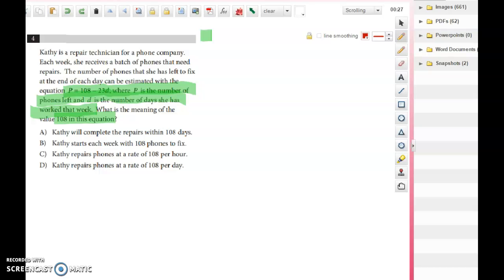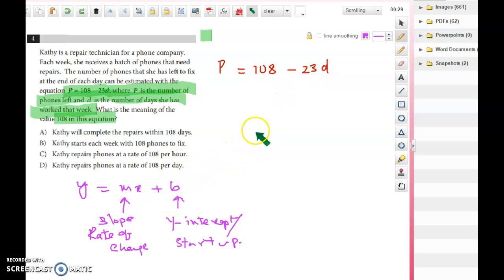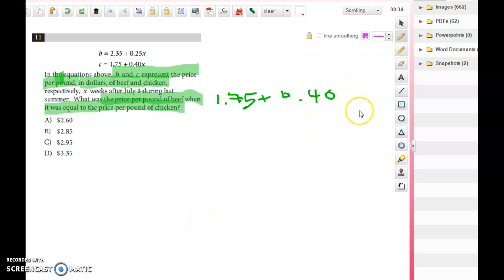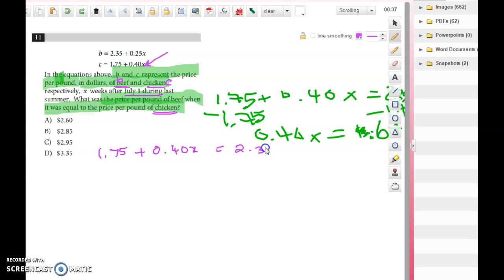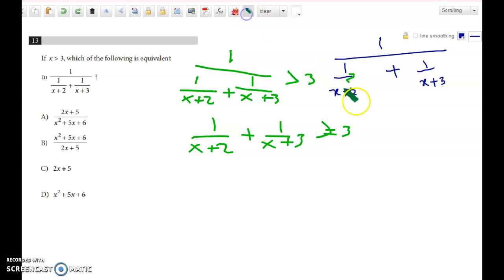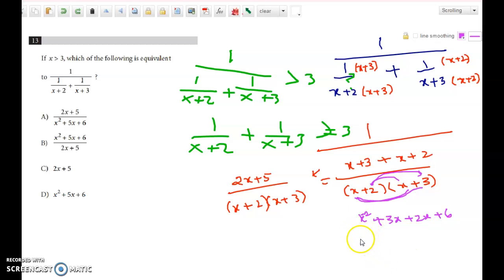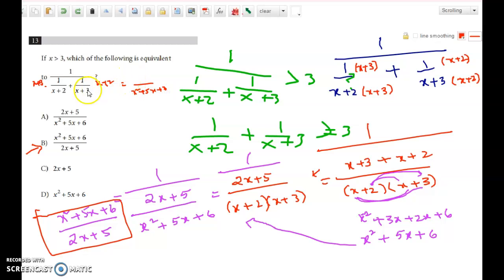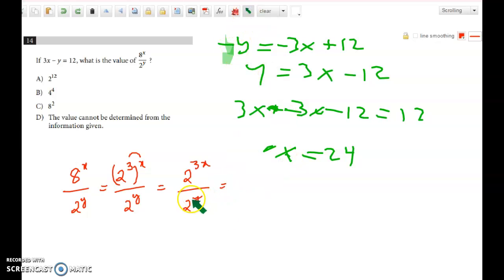SAT Practice Question -Explanations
SAT practice questions with solutions